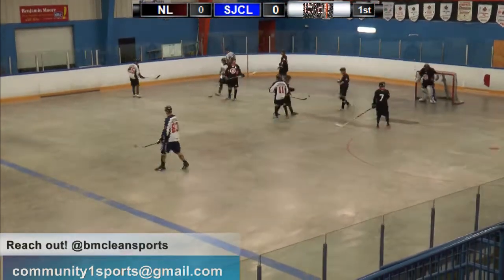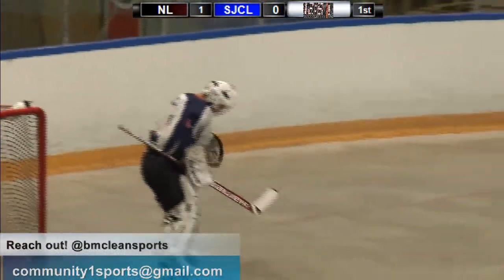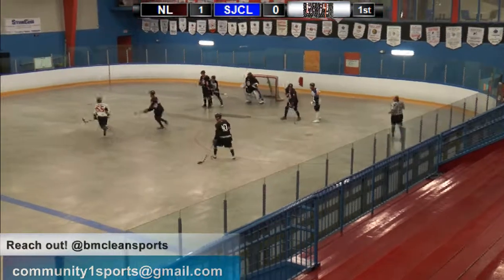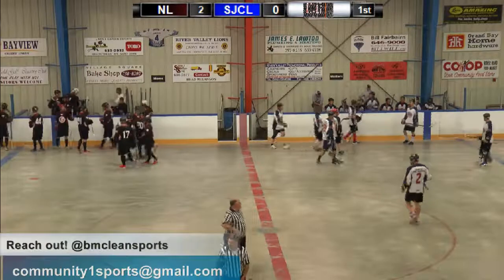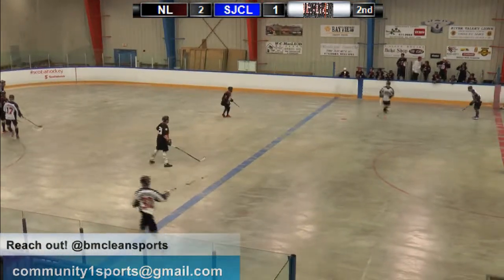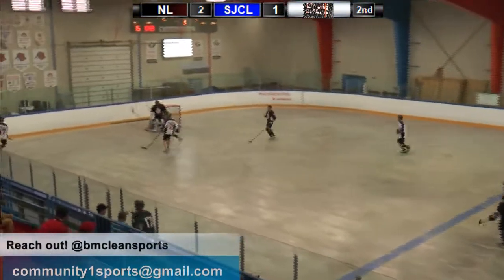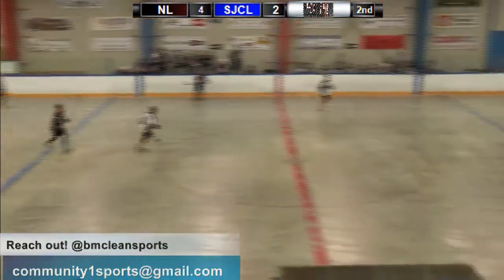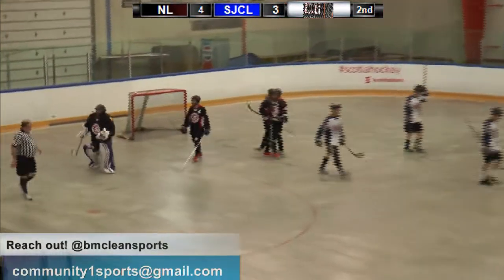NLvs SJ 5